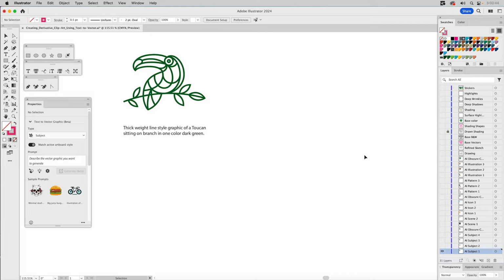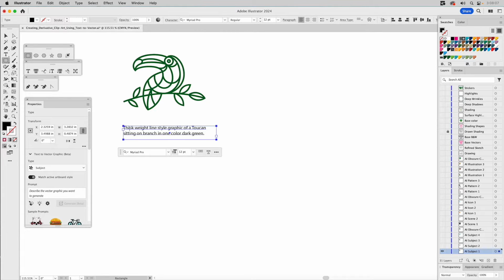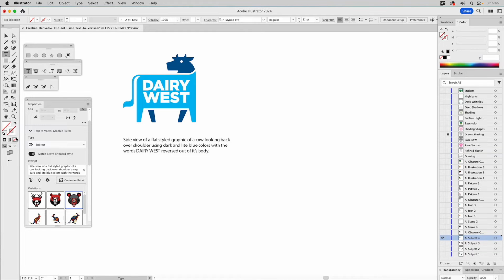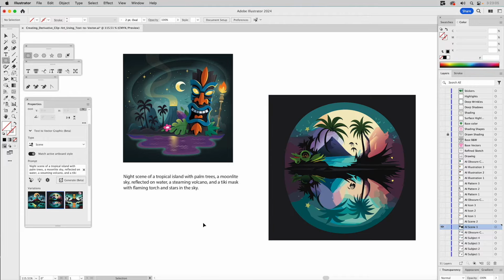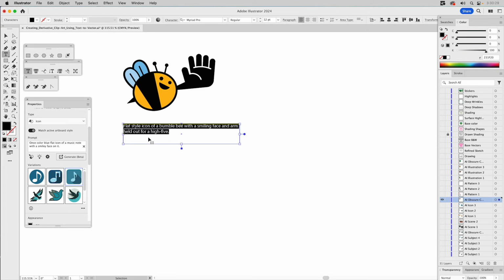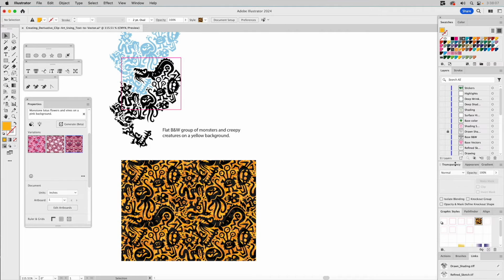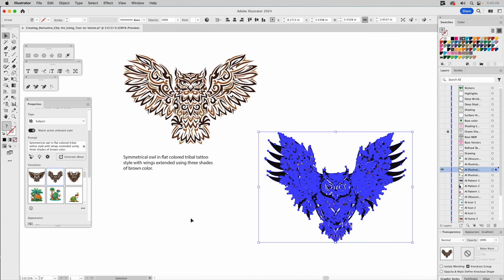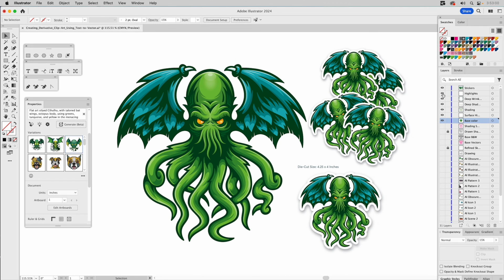Creating Derivative Clip Art Using Text to Vector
In this movie, I explain and demonstrate the 'Text-to-Vector' Generative AI functionality in Adobe Illustrator. How it works, where it derives its imagery from, and compare the quality it produces with original artwork created from scratch.

0:00 Intro
02:31 Chp.1 • Text-to-Clip-Art & How it uses Adobe Stock
08:57 Chp.2 • Comparative AI Example 1 (Subject)
13:15 Chp.3 • Comparative AI Example 2 (Subject)
15:15 Chp.4 • Comparative AI Example 3 (Subject)
16:44 Chp.5 • Comparative AI Example 4 (Subject)
19:25 Chp.6 • Comparative AI Example 5 (Subject)
21:57 Chp.7 • Comparative AI Example 6 (Scene)
25:14 Chp.8 • Non Comparative AI Example 7 (Scene)
27:56 Chp.9 • Comparative AI Example 8 (Icon)
29:05 Chp.10 • Comparative AI Example 9 (Icon)
30:12 Chp.11 • Comparative AI Example 10 (Icon)
31:42 Chp.12 • Comparative AI Example 11 (Icon)
33:35 Chp.13 • Comparative AI Example 12 (Pattern)
37:50 Chp.14 • Comparative AI Example 13 (Pattern)
40:05 Chp.15 • Comparative AI Example 14 (Pattern Errors)
42:53 Chp.16 • Comparative AI Example 15 (Subject Illustration)
46:11 Chp.17 • Comparative AI Example 16 (Subject Illustration)
48:15 Chp.18 • Comparative AI Example 17 (Subject Illustration)
49:20 Chp.19 • Comparative AI Example 18 (Subject Illustration)
52:07 Chp.18 • Refine Your Own Original Creative Process
55:15 Outro